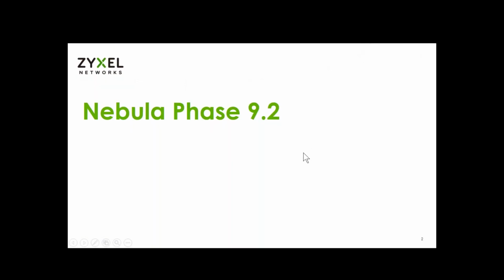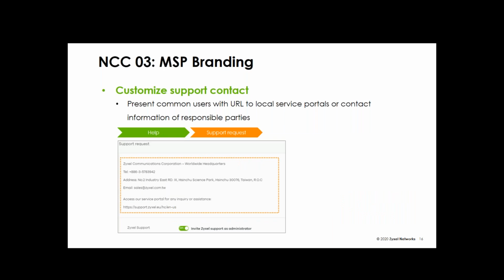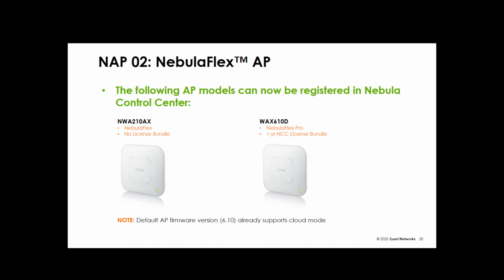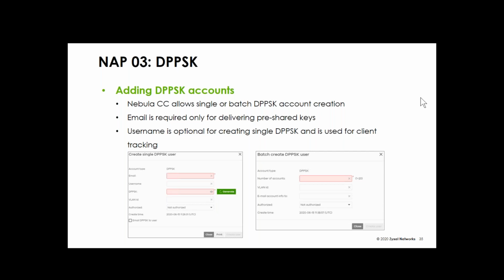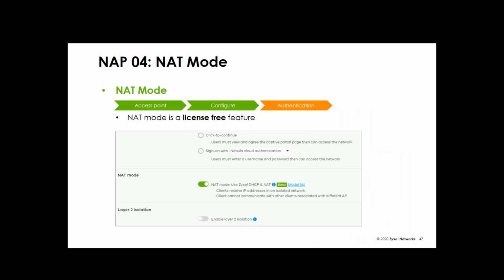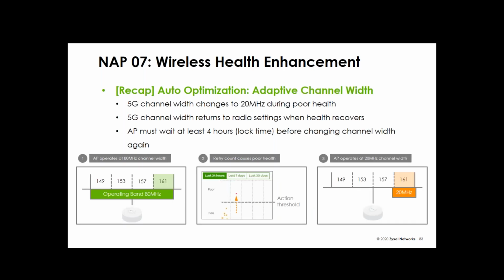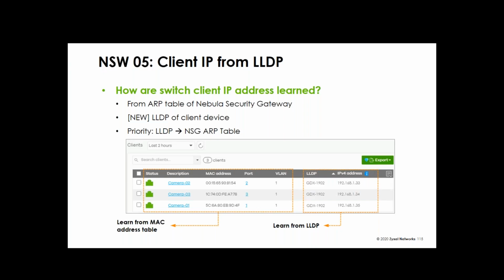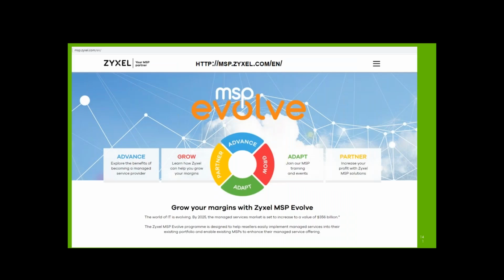Discover the next generation Nebula interface 07082020